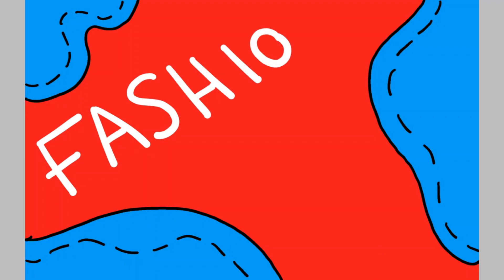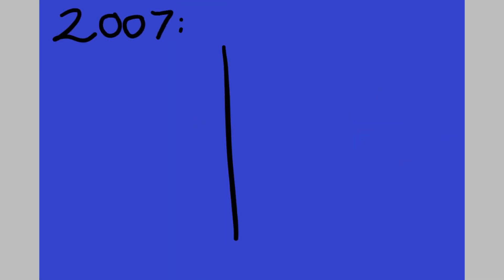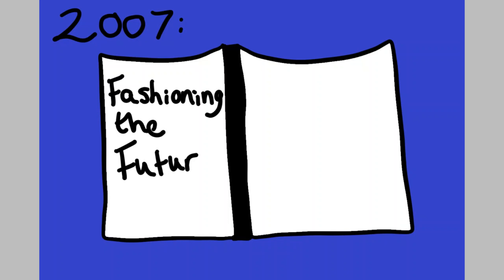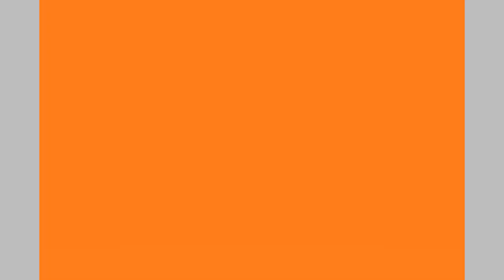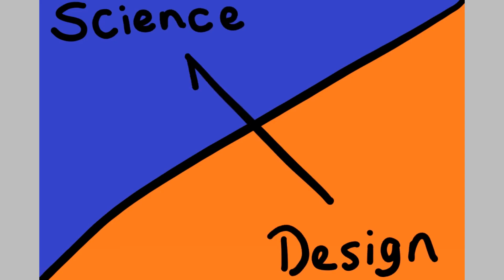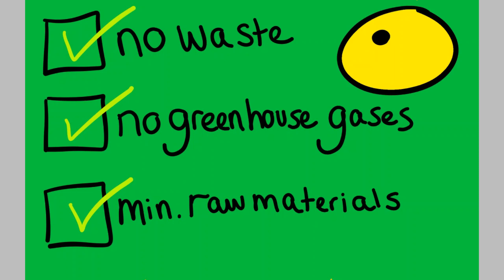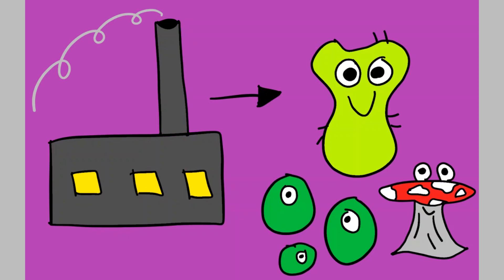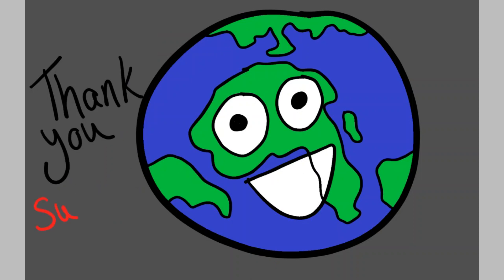Suzanne Lee: Unsung Heroes of Science 2020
By Harry from Reading